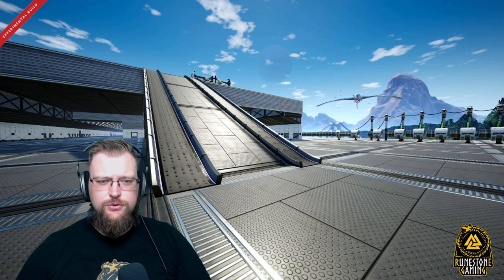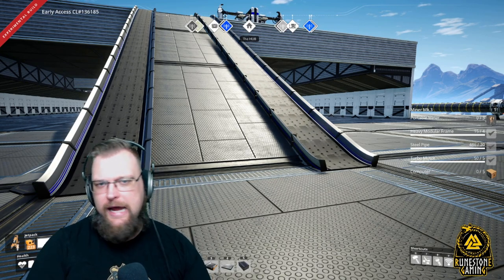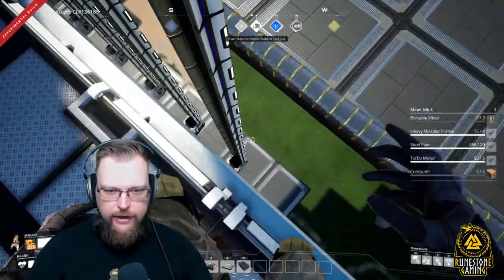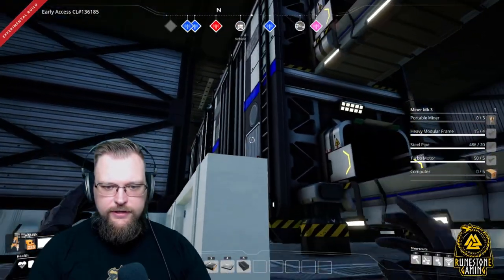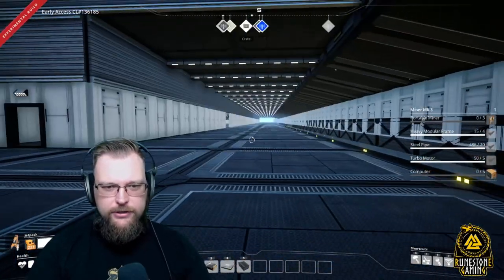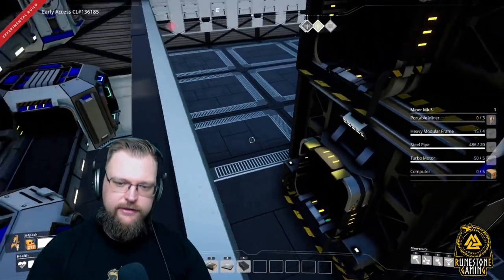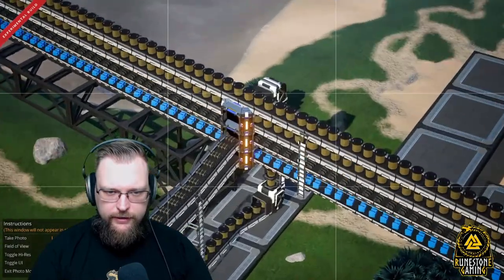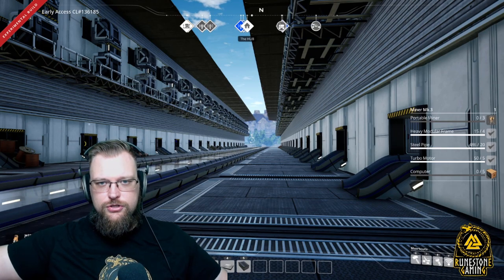Satisfactory Game Auto Sorter Machine - Tour and Guide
In this video, we give a little tour and give some tips to start your very own auto sorter machine.  Are you going to be doing something like in your own game? Have you already done one?